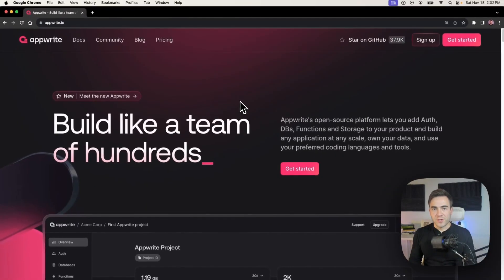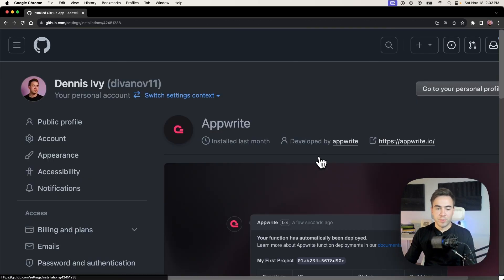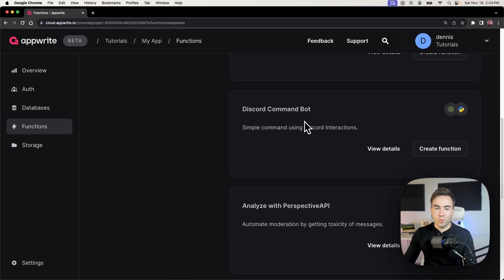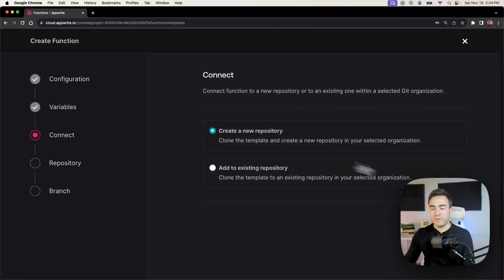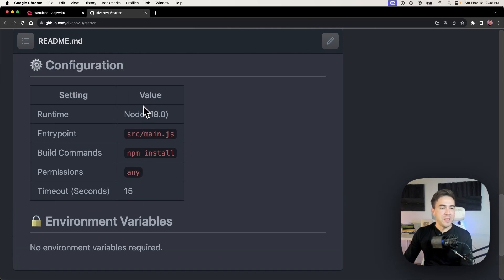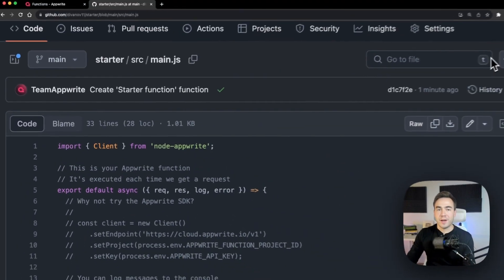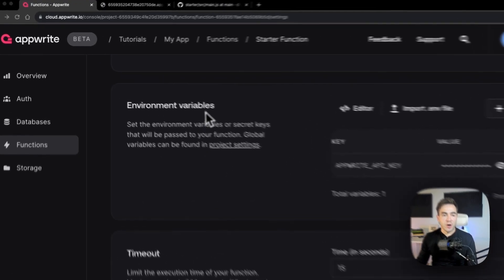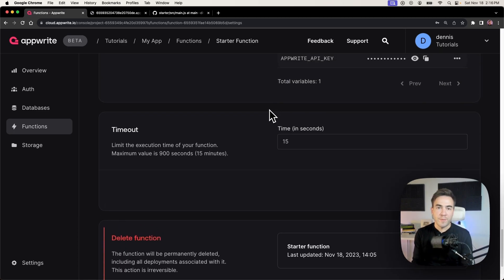Building & Deploying Appwrite Functions - Part 2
Building and deploying your first Appwrite function using the Github integration method.

Timestamps:

00:00 - Introduction
1:20 - Creating a function
4:50 - Function  Console Interface
8:30 - Modifying function code